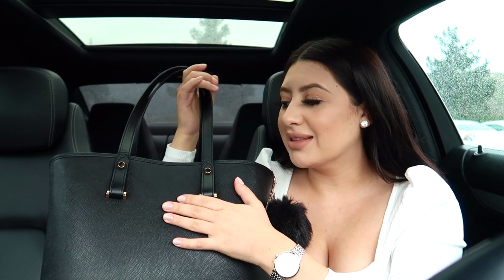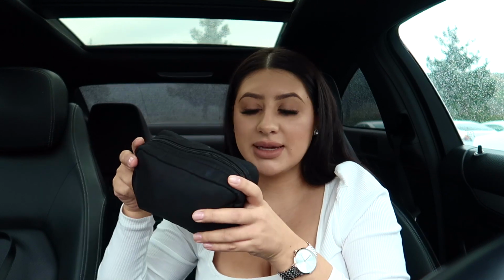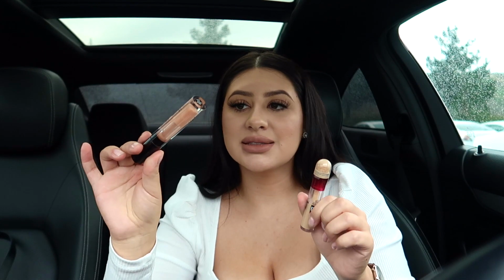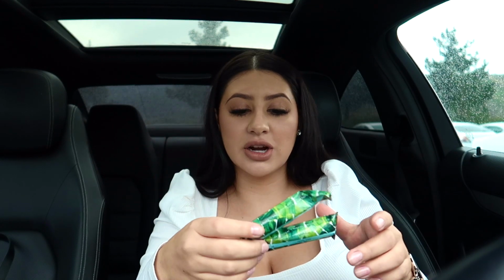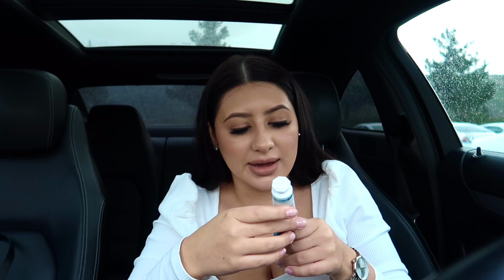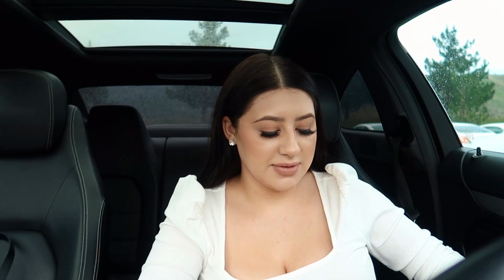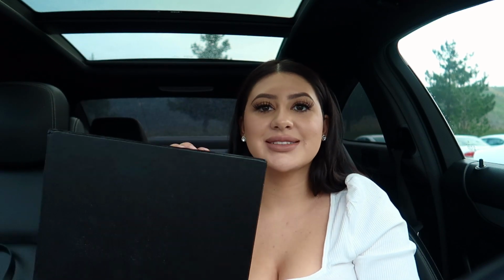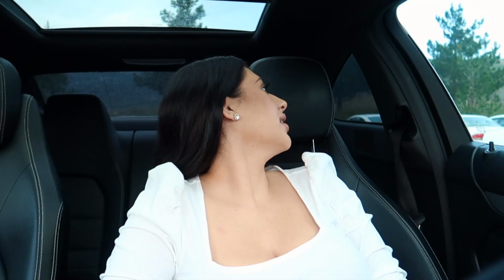WHAT'S IN MY BAG: COLLEGE + WORK EDITION